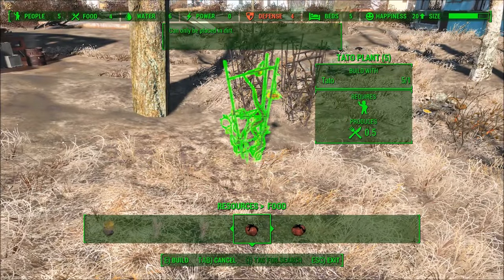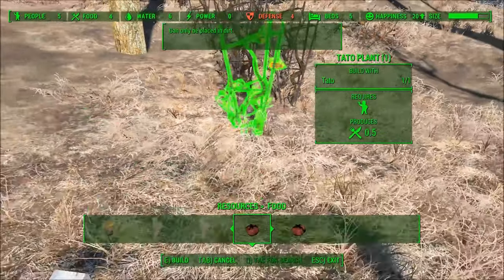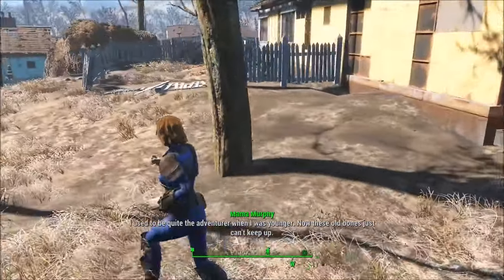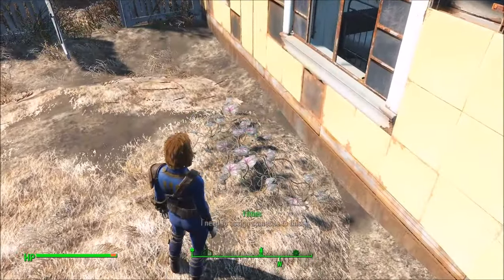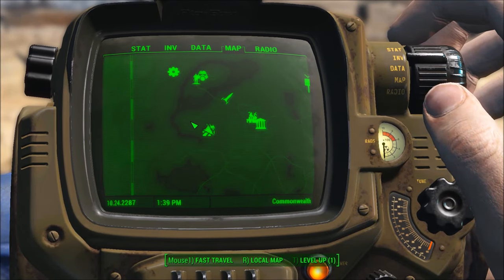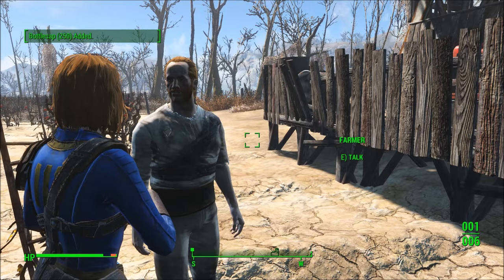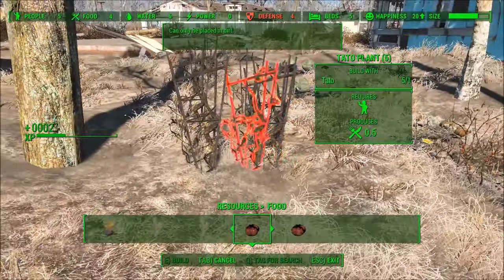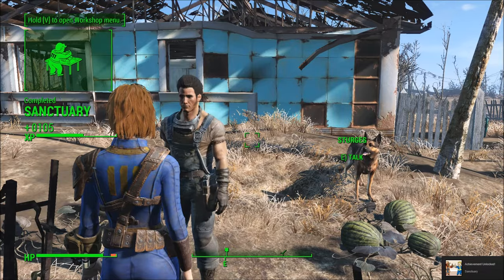Get Food For Sanctuary: Fallout 4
To get Sanctuary off the ground you are going to need to get some plants, but they aren't easy to spot early on. This video will show the quickest places to find enough plants to help get the sanctuary quest line finished in a hurry in Fallout 4.